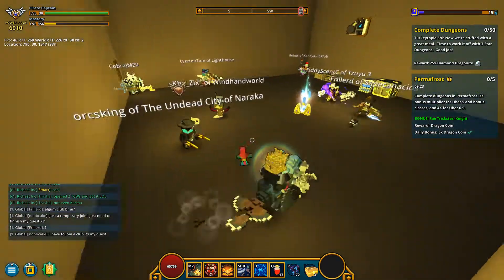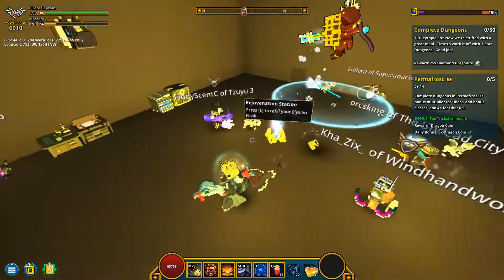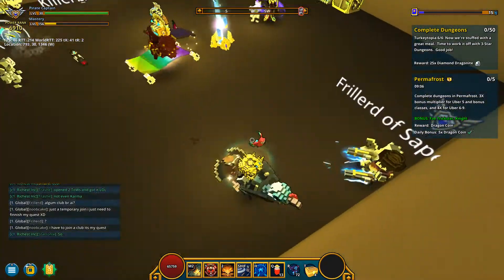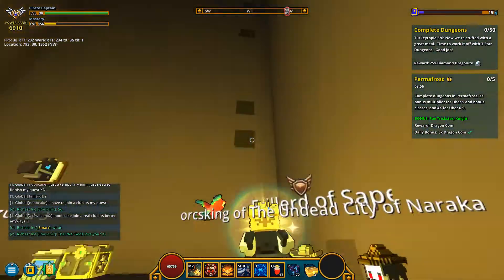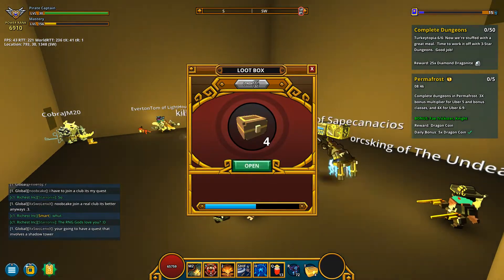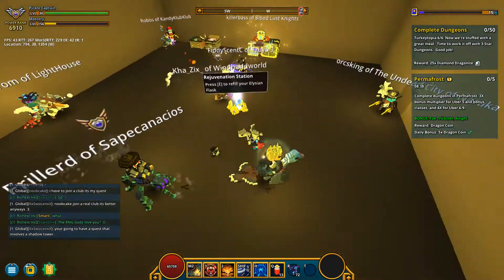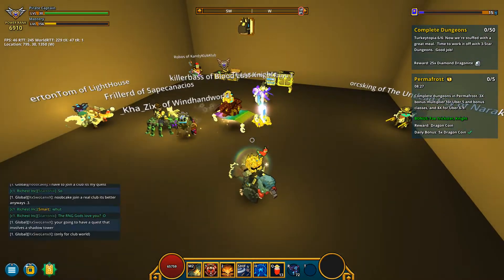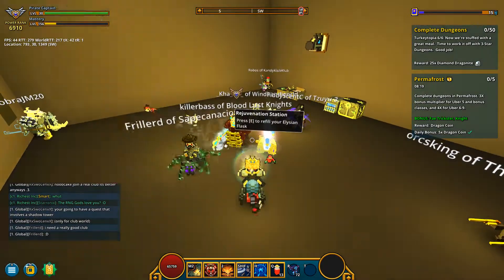Trove | Farming Turkeys! Turkeytopia!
Trove

Small explanation on how to easily farm turkeys during the Turkeytopia event!